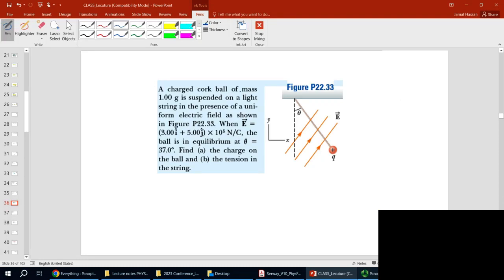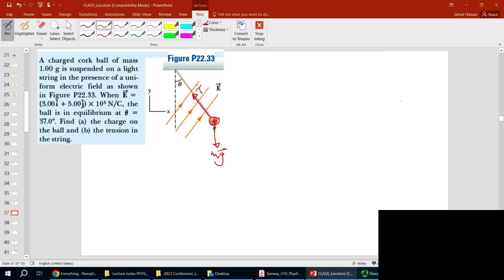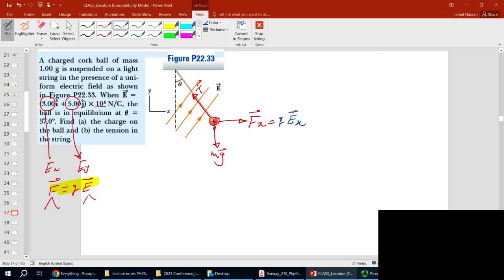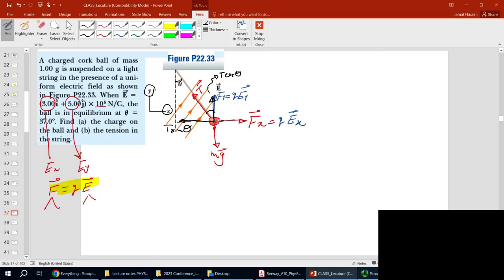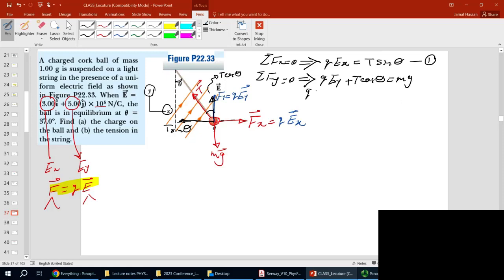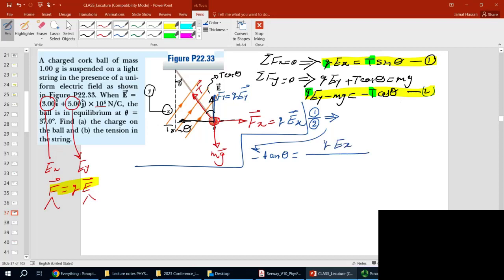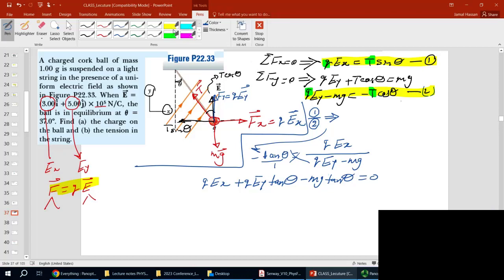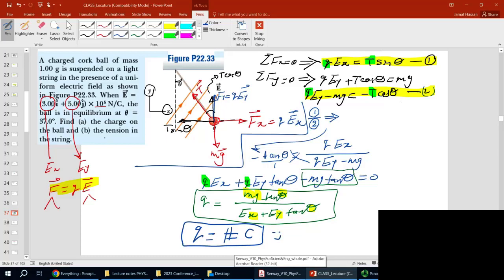Ch22(example) Charged ball in equilibrium